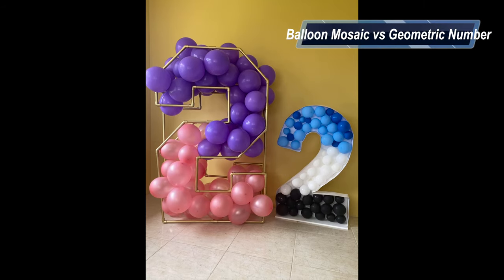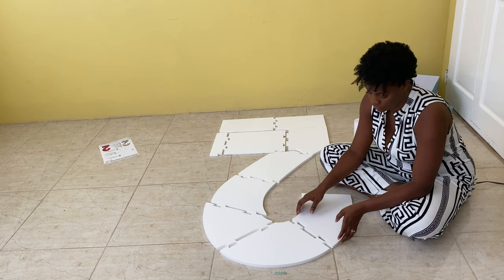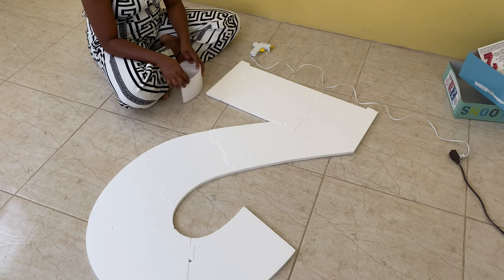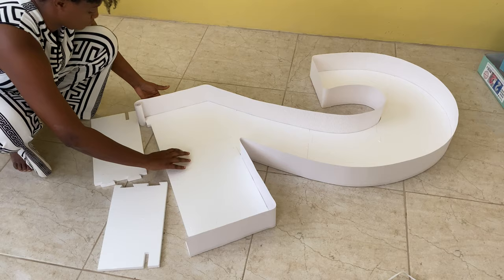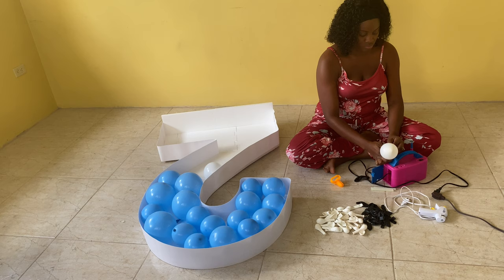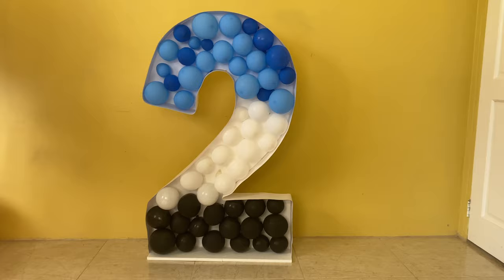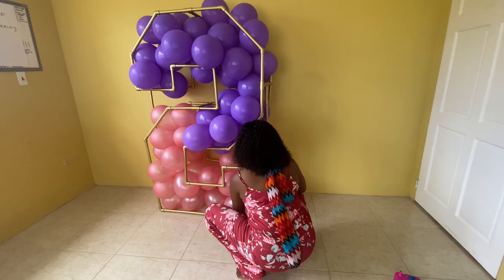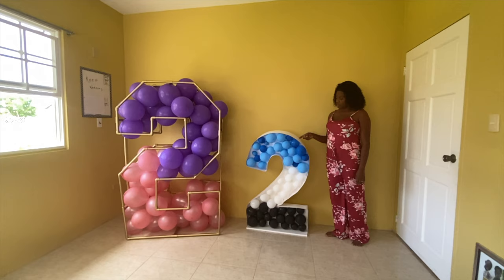Nikoloon vs PVC Geometric Balloon Number Mosaic 2 Frames | Tutorial | Comparison | How to | Birthday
Comparison between the Nikoloon and PVC Geometric Number
PVC Balloon Number Mosaics